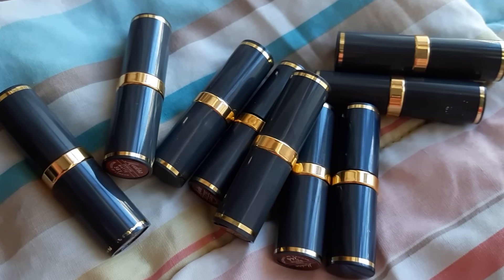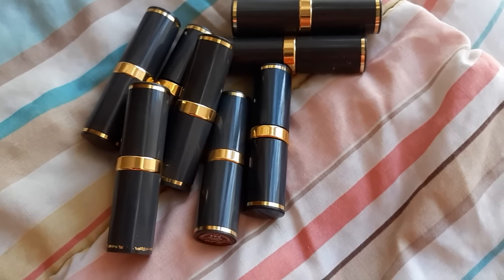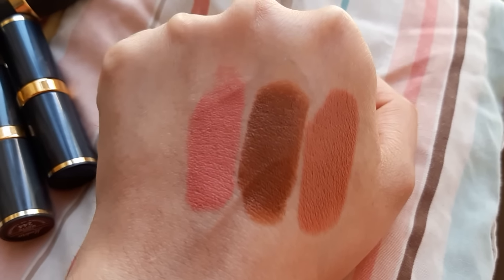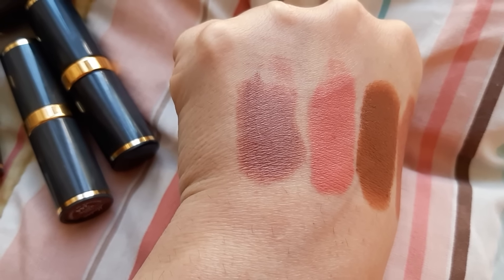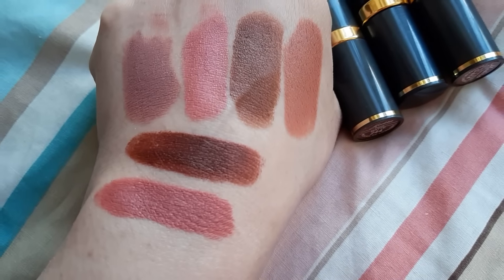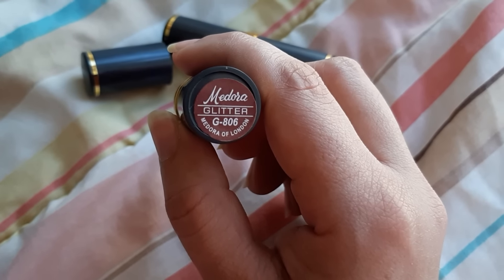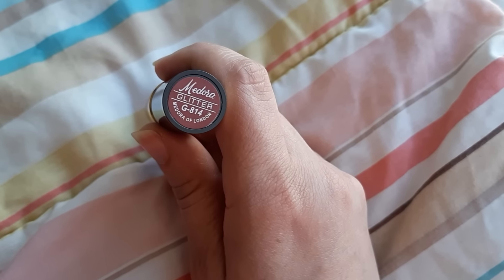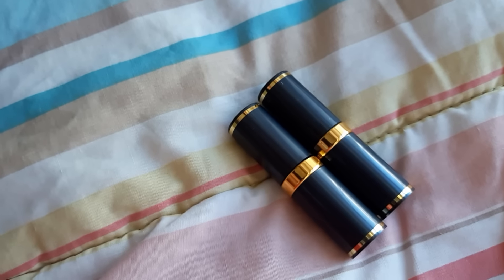MEDORA LIPSTICKS SWATCHES - NEW (Urdu/Hindi)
Demure 561 0:38

Terracotta 208 1:34

Flavour 216 2:24

Vivaglam 235 3:13

Chocolate 229 4:23

Chiffon Blush 534 5:30

Twig 244 6:52

Glitter G-806 7:23

Glitter G-814 8:53